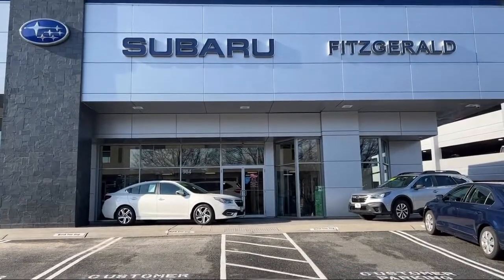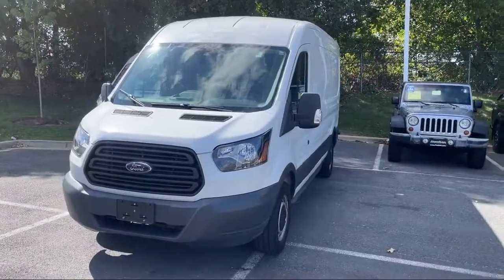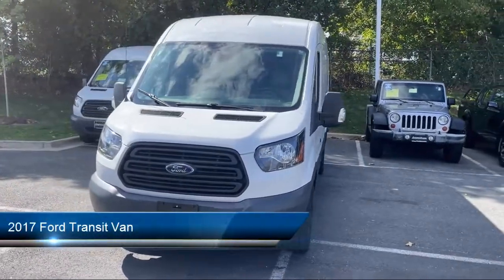2017 Ford Transit Van T-250 148 inch Med Rf 9000 GVWR Sliding RH Dr Gaithersburg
2017 Ford Transit Van T-250 148 inch Med Rf 9000 GVWR Sliding RH Dr - Stock Number: H139801B - VIN: 1FTYR2CM0HKB56302.

Give us a call at or visit our for more information about this or any of our other vehicles.

Fitzgerald Subaru Gaithersburg
904 Russell Avenue